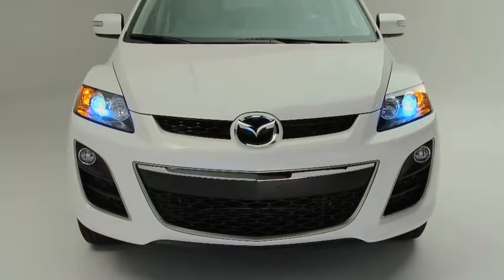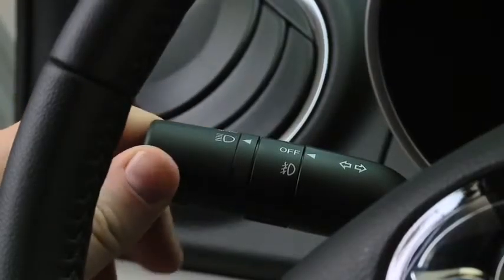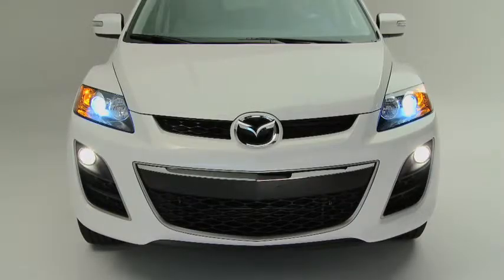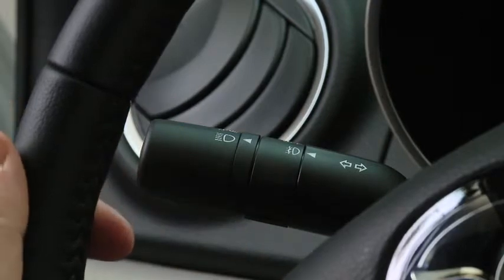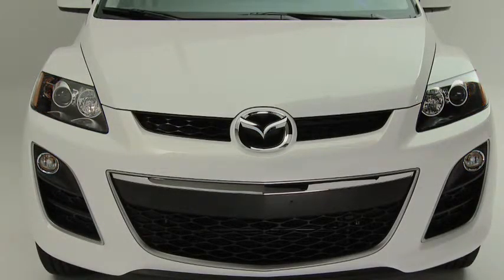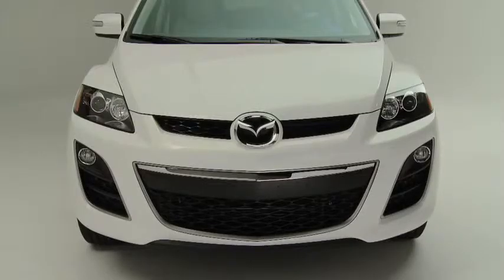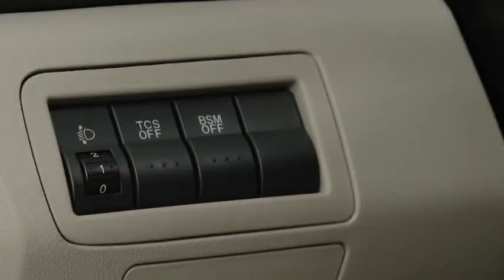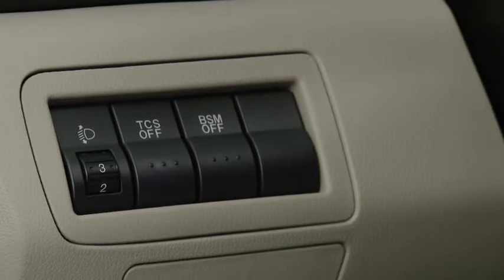2011 Mazda CX 7 Features AUTOMATIC EXTERIOR LIGHTS